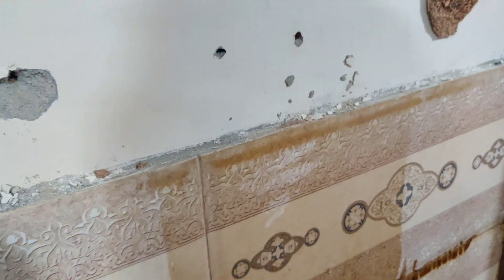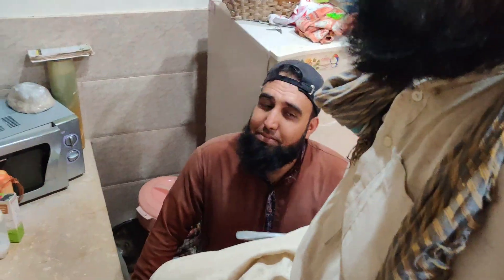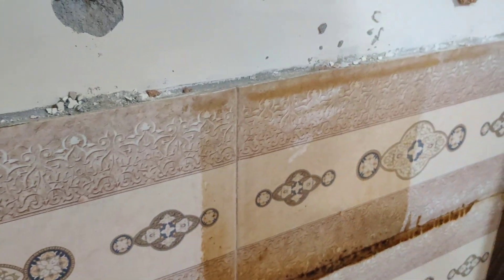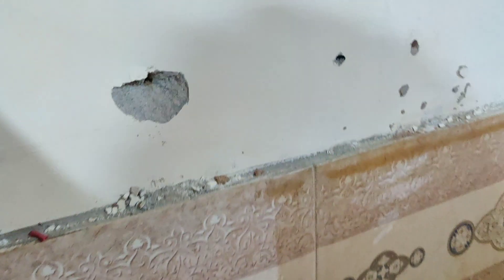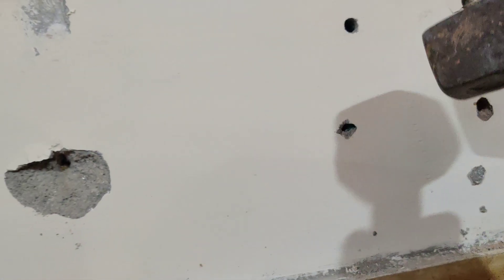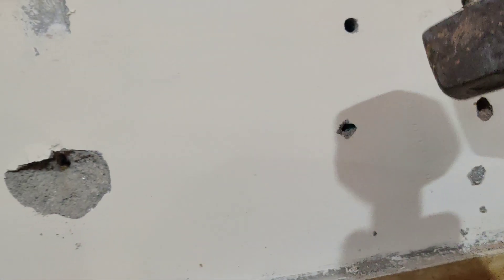FIxing GAS PPR pipe